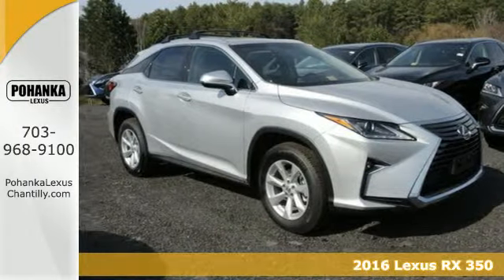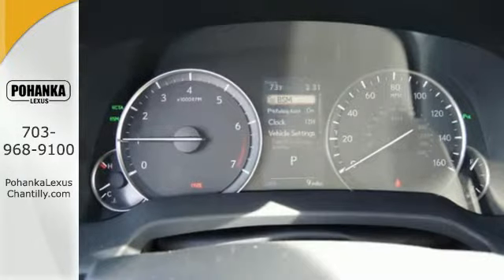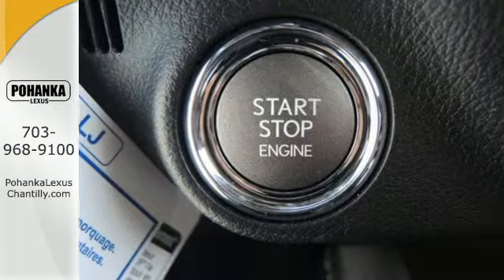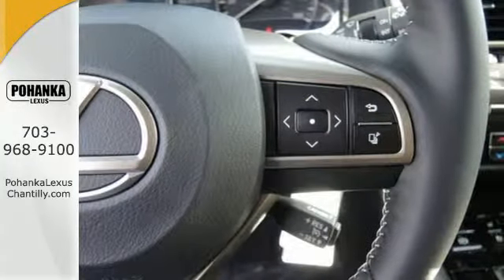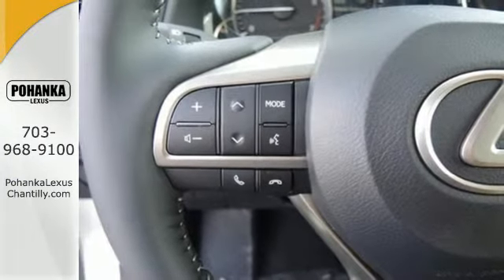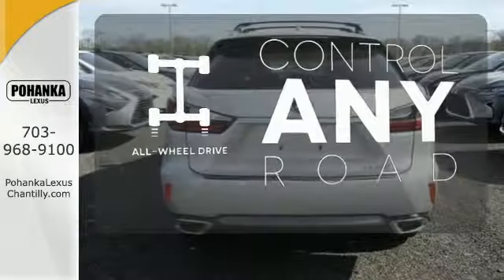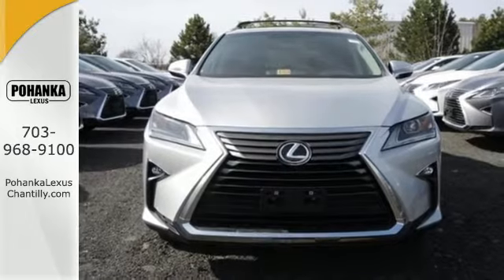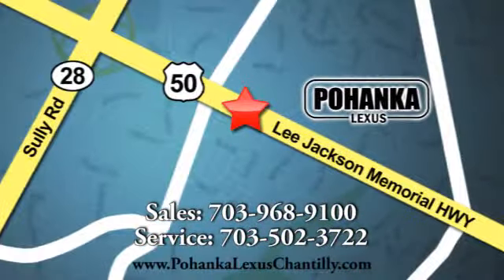New 2016 Lexus RX 350 Chantilly Dale City VA DC, MD RXGC17454 - SOLD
Year: 2016
Make: Lexus
Model: RX 350
Trim: AWD 4dr
Engine: L 6 Cyl.
Color: Silver Lining Metallic
Interior: Black
Stock #: RXGC17454
VIN: 2T2BZMCA4GC017454
Packages P 2Q All Weather Floor Mats with Cargo Mat P Z1 Cargo Net,Cargo Mat,Wheel Locks & Key Glove Accessories F BD Blind Spot Monitor w/Rear-Cross Traffic Alert F HF Touch Free Power Rear Door F HS Heated and Ventilated Front Seats F NW Navigation System with 12.3 multimedia display Lexus Enform Destinations (1-year trial subscription included), Lexus Enform App Suite (Complimentary) F PA Intuitive Parking Assist F PM Premium Package Includes: Leather Trim Seats, Power-folding Outside Mirrors, Driver's Seat/Steering Wheel/Mirror Memory, Rain-sensing Wipers, Aluminum Roof Rails F SR Moonroof F WN Espresso Walnut Interior Wood Trim F WR Heated Leather Steering Wheel P 3T Cargo Cross Bars

Address:
13909 Lee Jackson Memorial Hwy